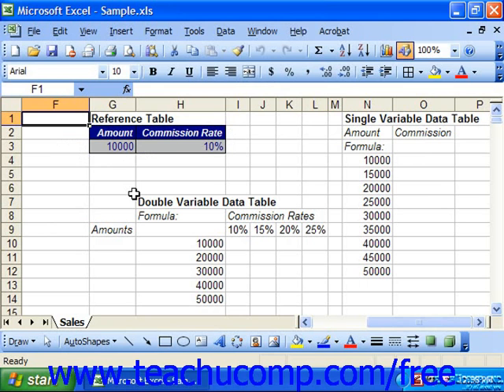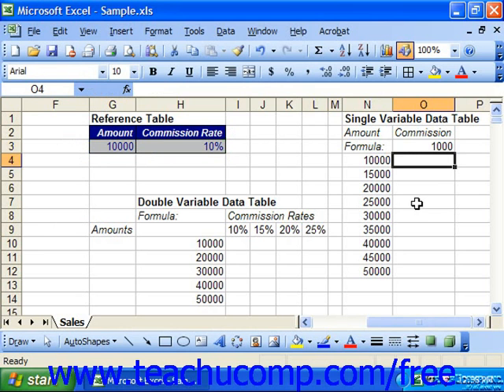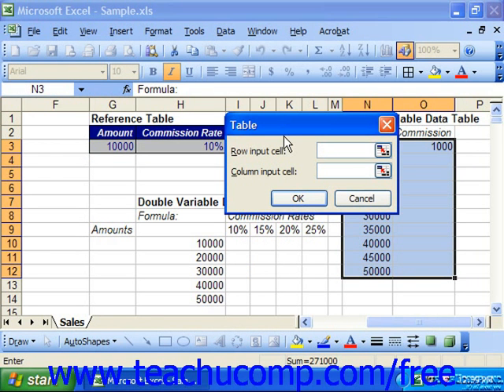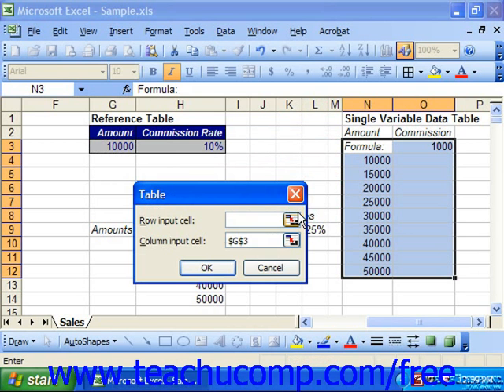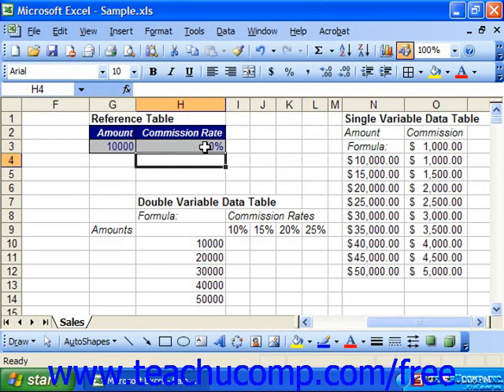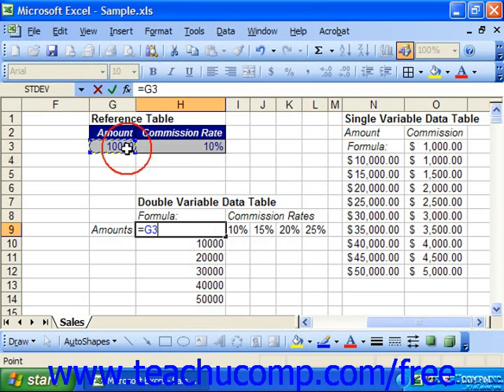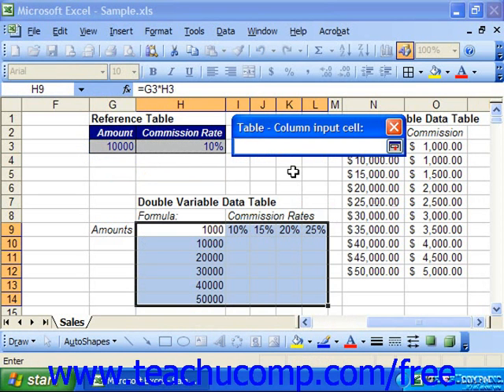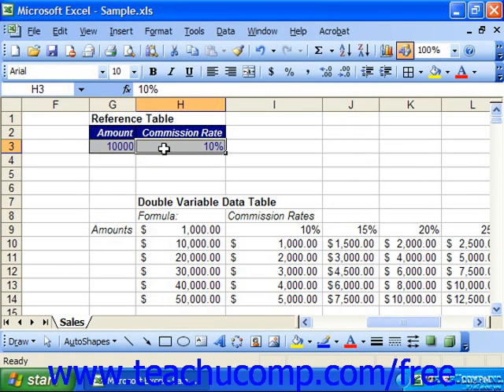Excel 2003 Tutorial Creating the Data Table Microsoft Training Lesson 29.5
Learn how to create the data table in Microsoft Excel A clip from Mastering Excel Made Easy v. 2003. - the most comprehensive Excel tutorial available. Visit us today!